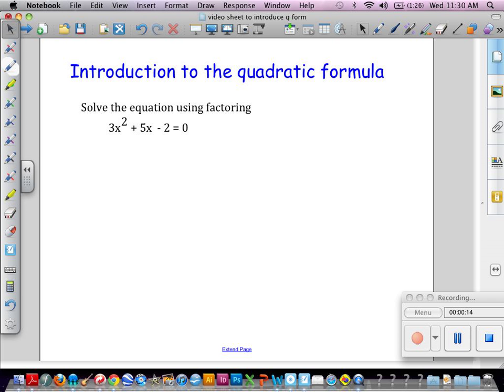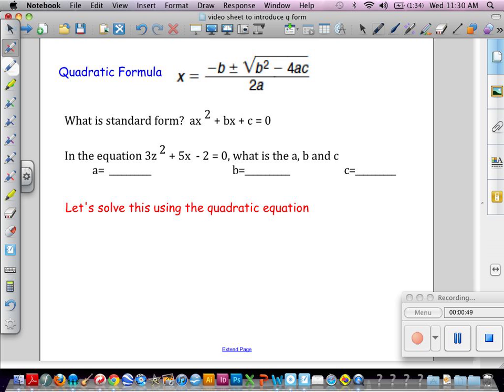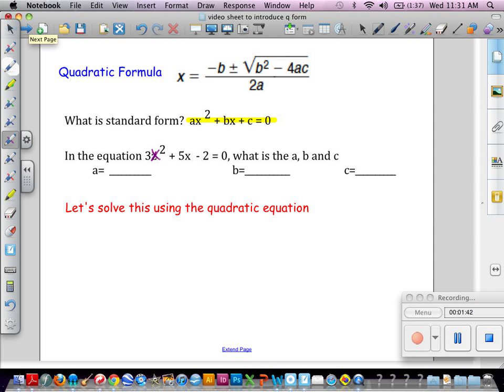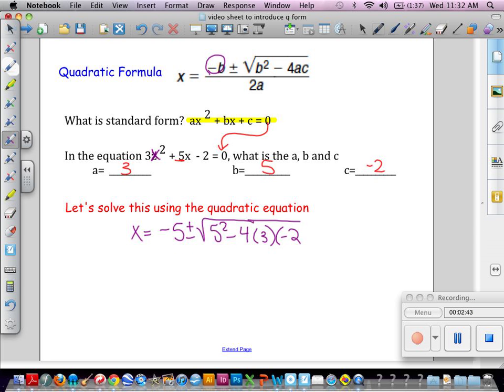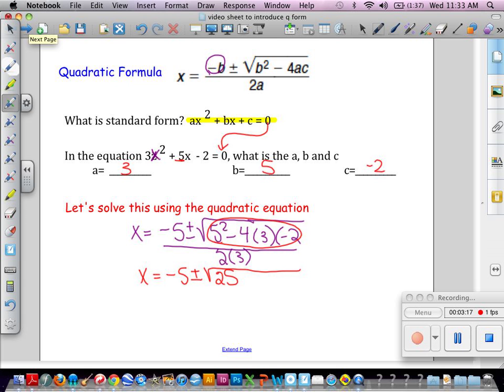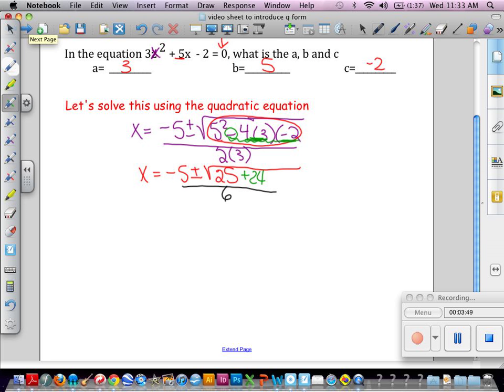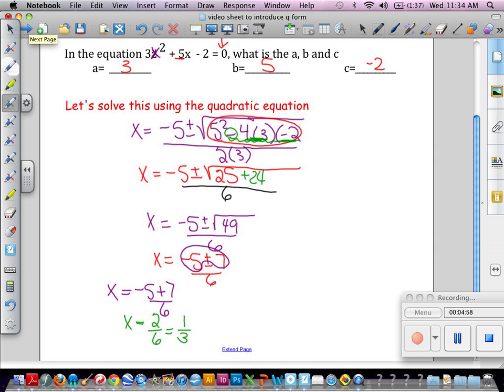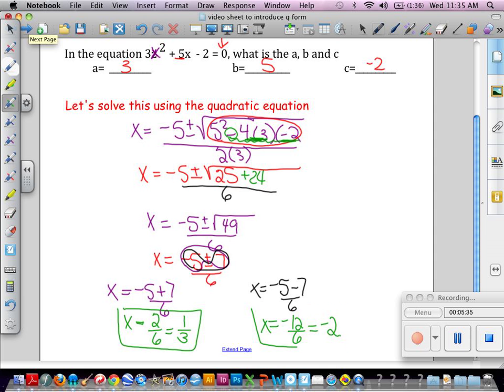intro to quad formula.mov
In this video Mrs. Hefty introduces the quadratic formula.